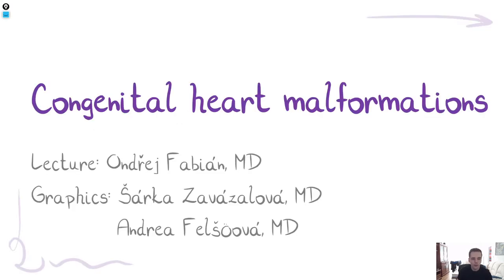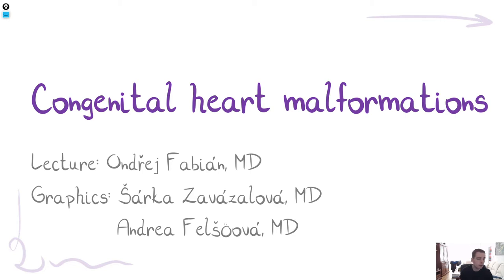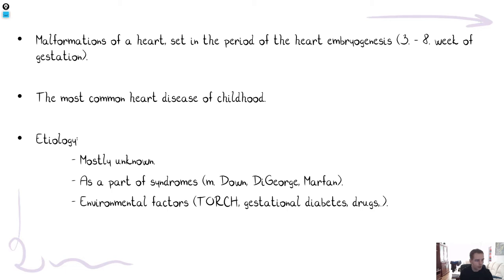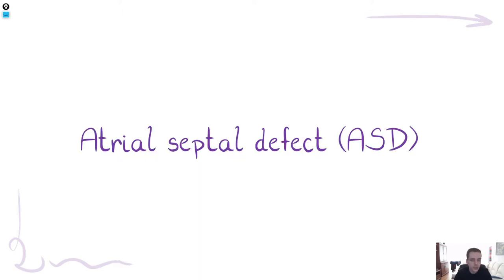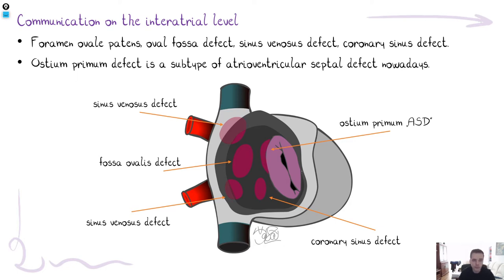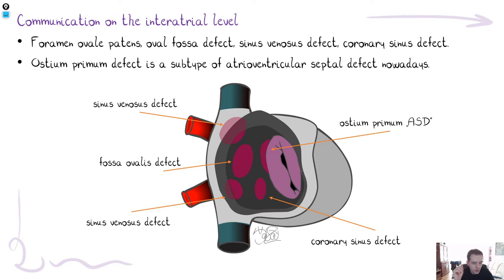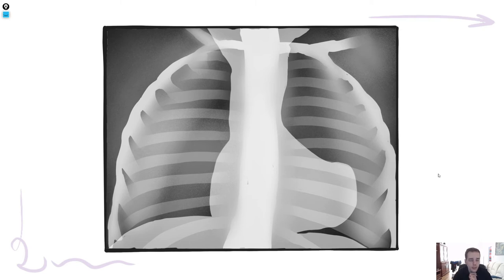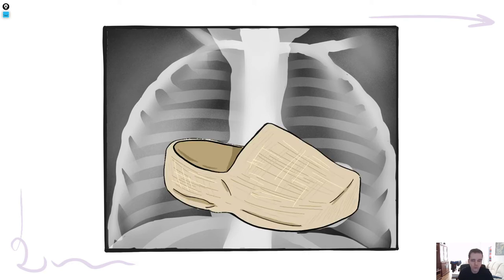Pathology - Congenital heart malformations (EN)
Lecture about morphology of congenital heart malformations